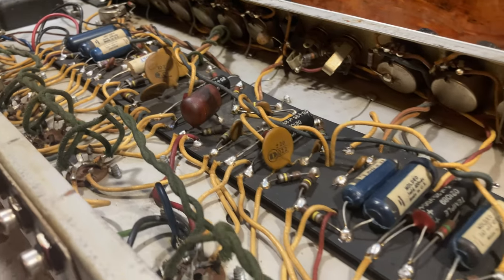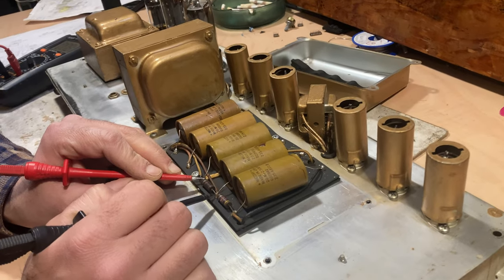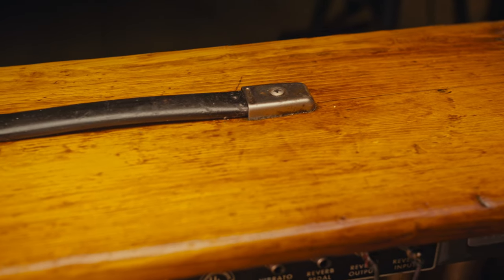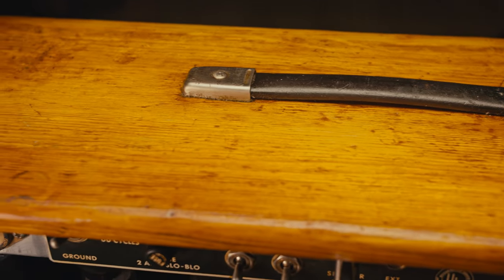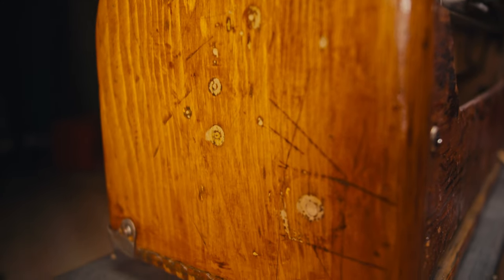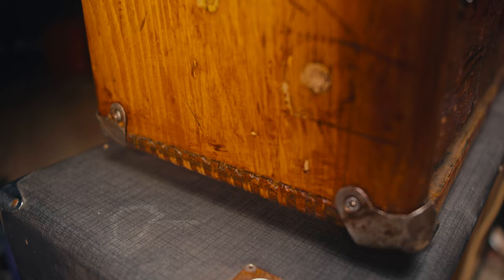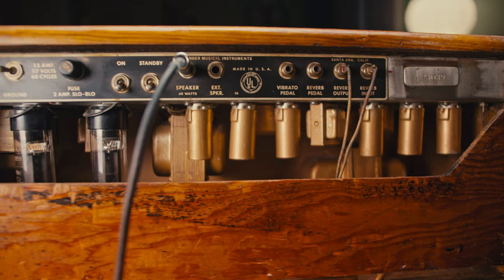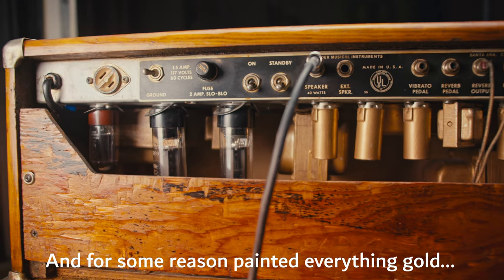My dream amp || 1967 Fender Super Reverb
Got really lucky a few days ago and bought my dream amp... A 1967 "Black Line" Drip Edge Super Reverb. These were the first Silverface amps Fender made, and the early ones are actually Blackfaces with a silver faceplate. Enjoy!